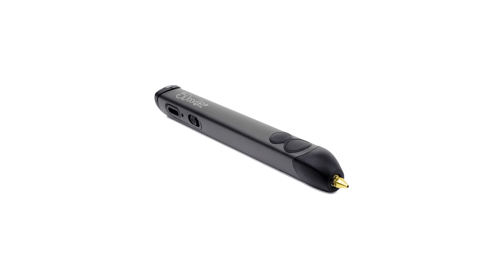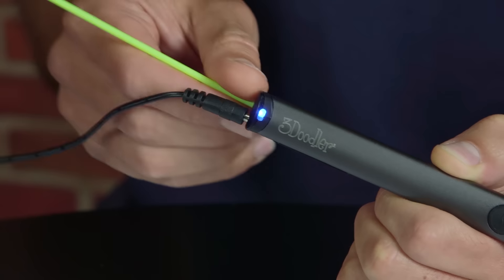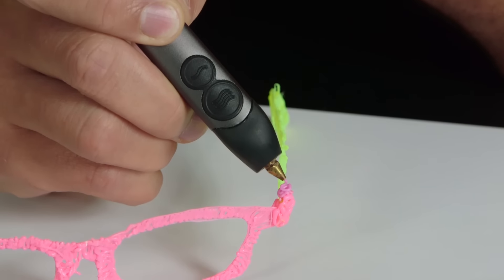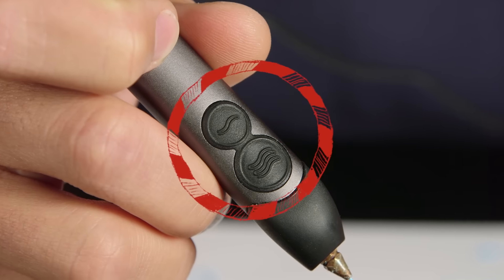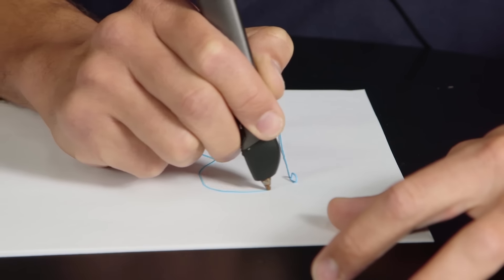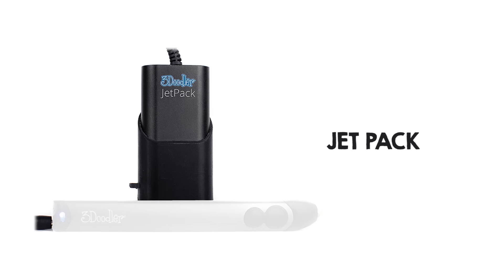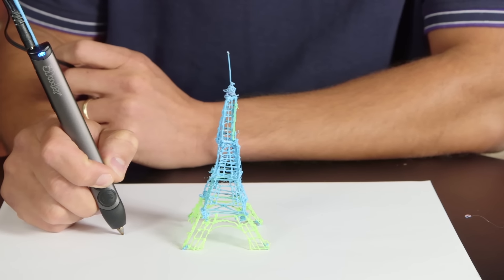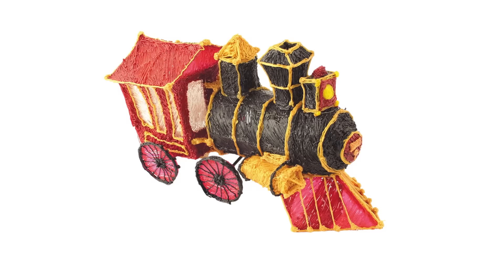Quick Look | 3Doodler 2.0 3D Printing Pen:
Instead of using 3D modeling software, you can freehand your 3D print with the 3Doodler 2.0 3D Printing Pen. With two operating modes and adjustable temperature control, you can freehand structure creation, draw on paper and peel it off, and do plastic on plastic work. Use either ABS or PLA plastic and choose from an assortment of colors.